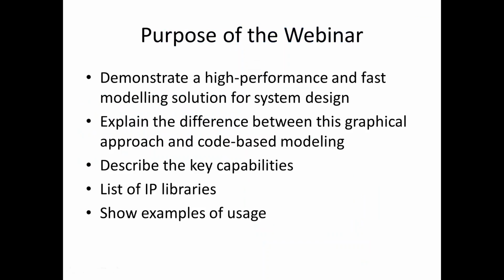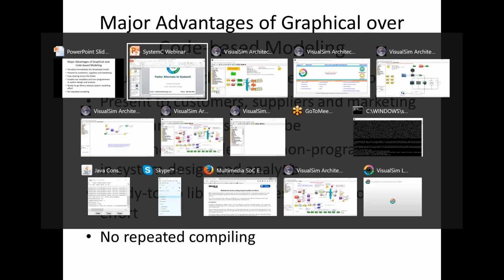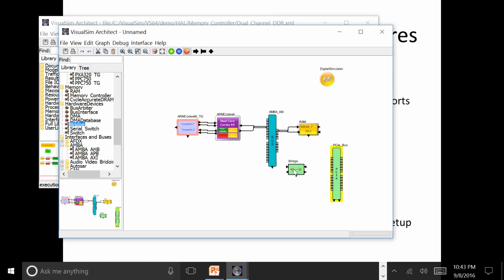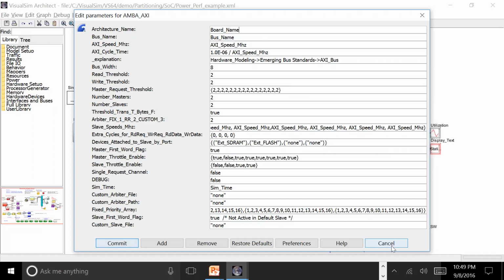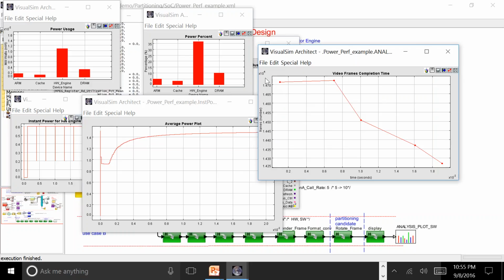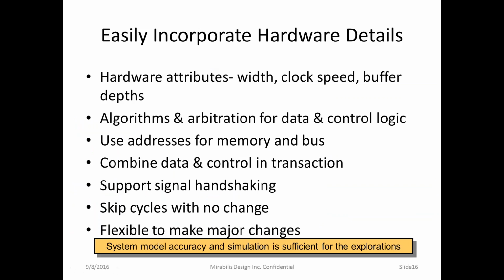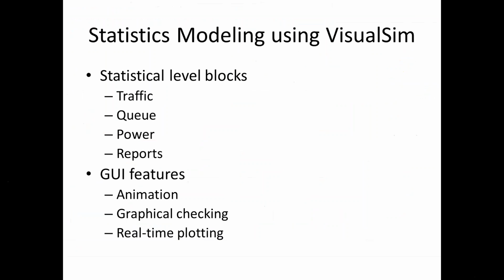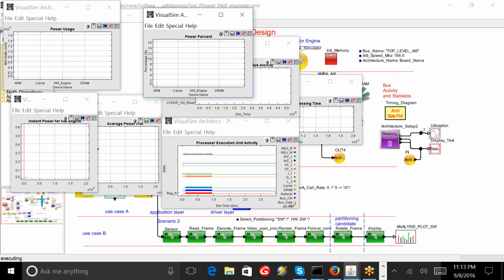Struggling with SystemC Modeling.Try-out this faster alternate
This webinar demonstrates  how VisualSim helps to quickly architect and customize system configurations via parameters for a specific implementation, and run large iterations using text files. We will show how to create models using pre-existing blocks and creating custom blocks quickly.